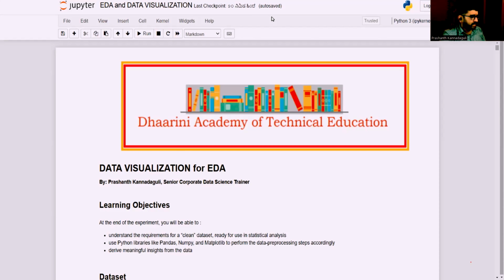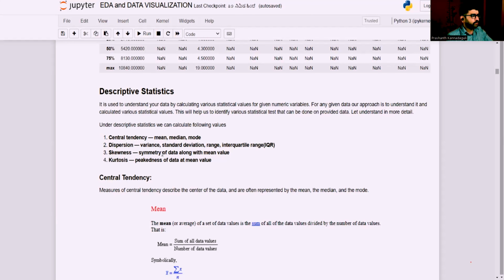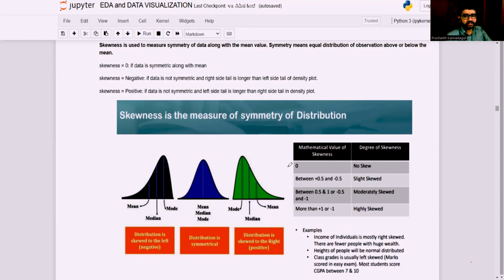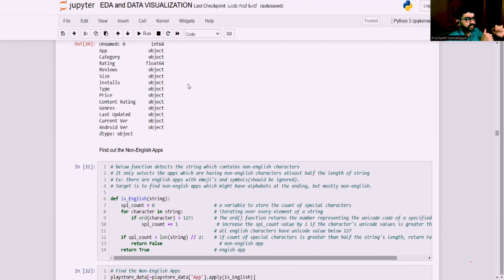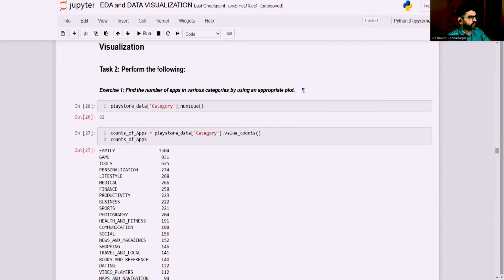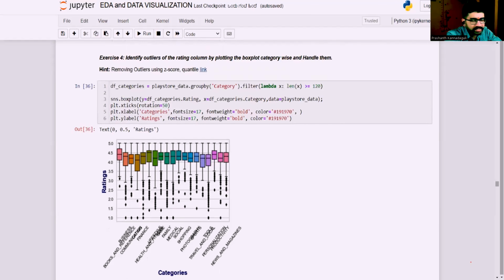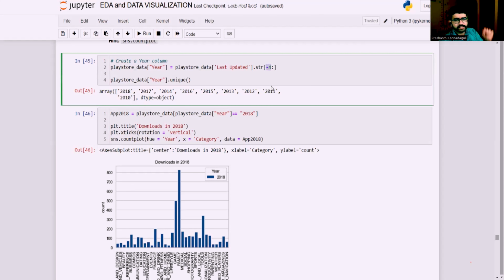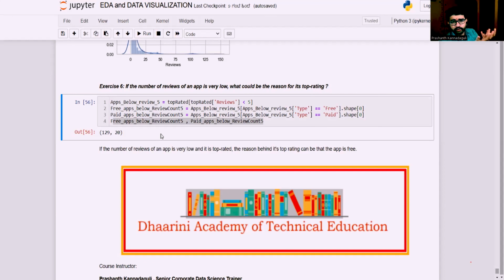ಧಾರಿಣಿ ಅಕಾಡೆಮಿ | PYTHON CLASS - 10 | Exploratory Data Analysis (EDA) in PYTHON | DHAARINI ACADEMY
ಧಾರಿಣಿ ಅಕಾಡೆಮಿ
Dhaarini Academy of Technical Education
Bengaluru/Mangaluru/Manipal

Topic: Python -  CLASS 10
EDA
Exploratory Data Analysis in Python
Importance of PANDAS and Matplotlib
EDA example in python.